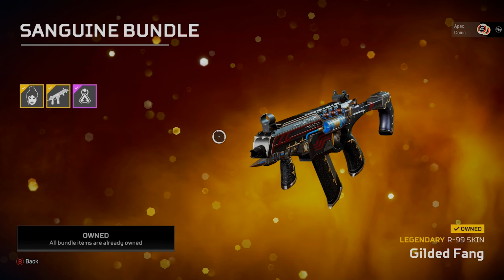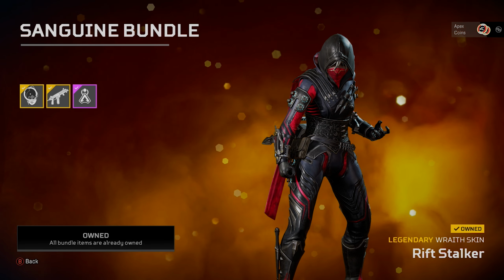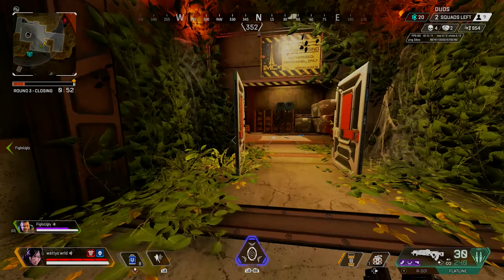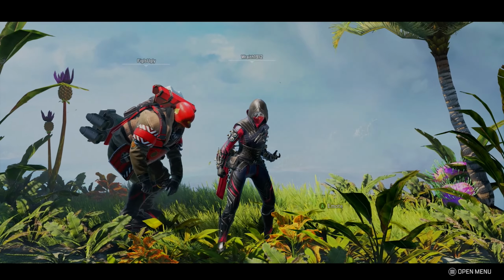ASSASSINATING everyone with the Rift Stalker Wraith Skin! (Xbox Series X Apex Legends Gameplay)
Montage 00:00
Intro 00:55
Game 1 Tragic 01:52
Game 2 Toxic 09:55